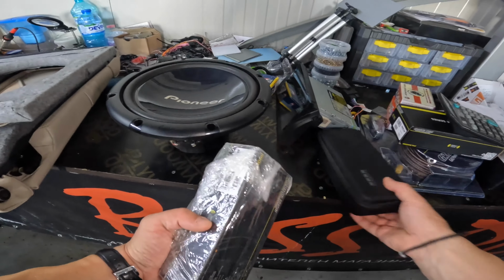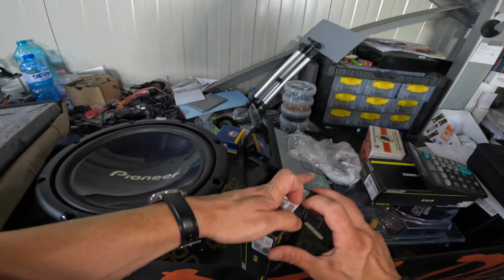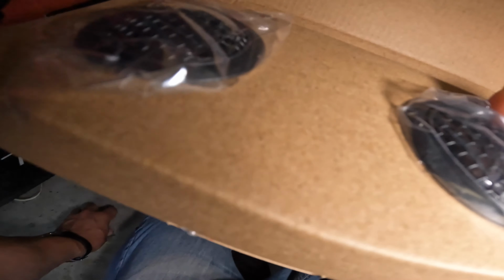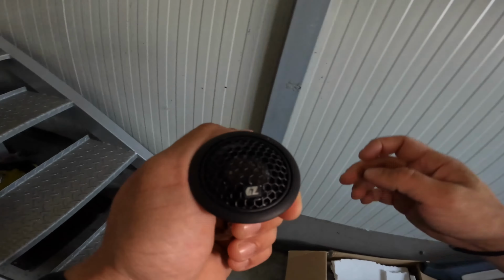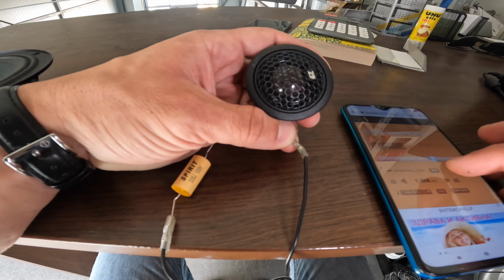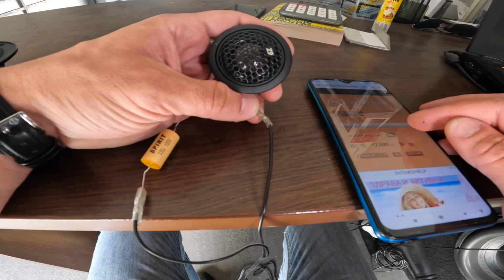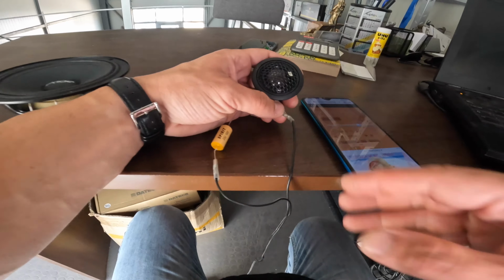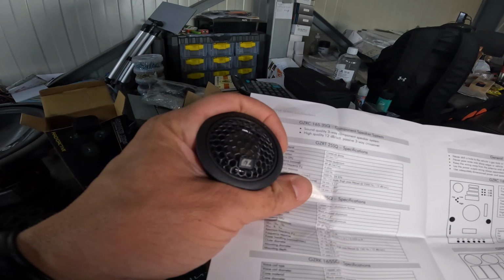Ground Zero GZRT 25SQ Radioactive Tweeters Unboxing , Review & Frequency Of Response Sound Test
Ground Zero GZRT 25SQ Radioactive Tweeters Unboxing , Review & Sound Test